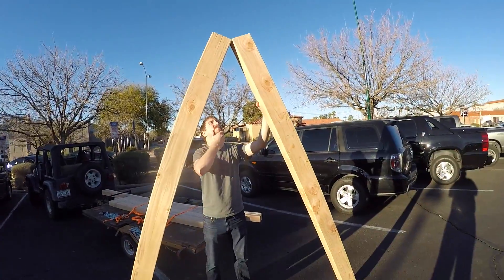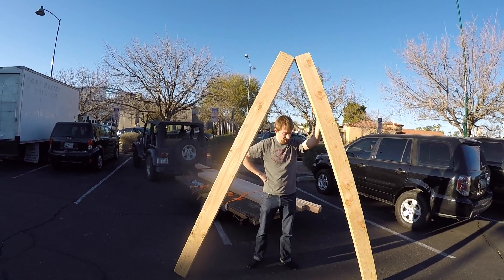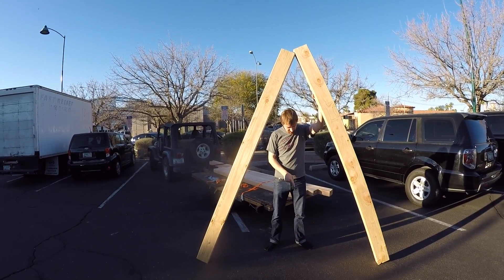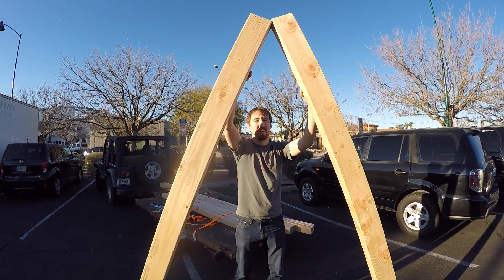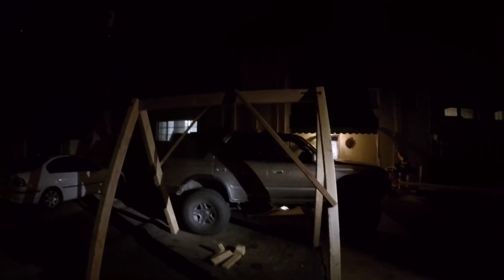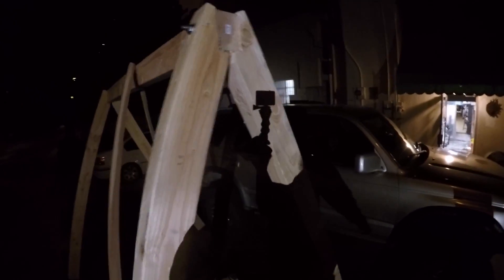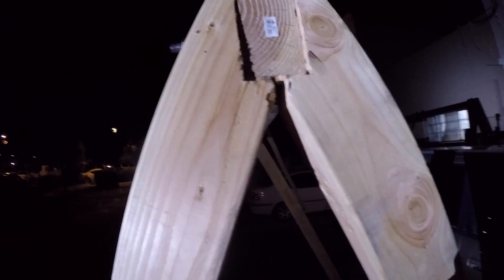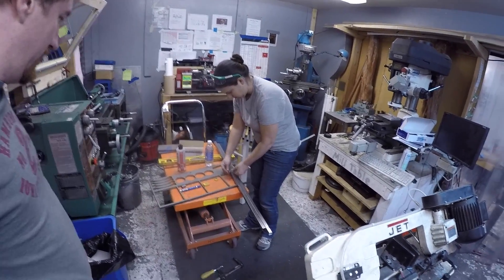Buildin a swing - VLOG036